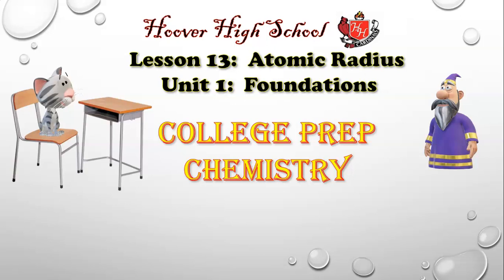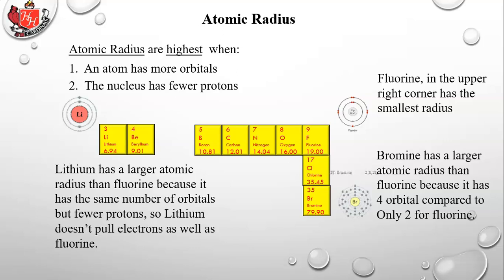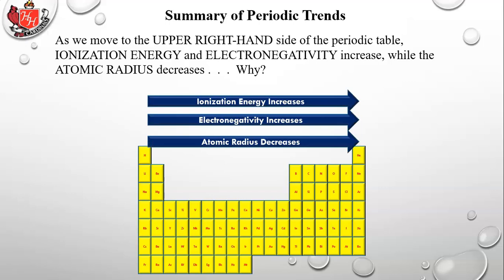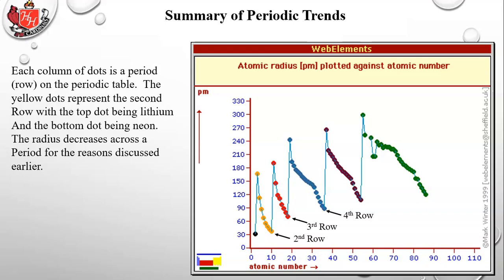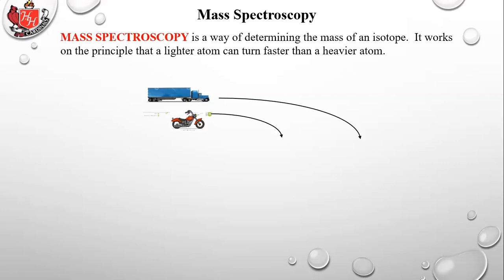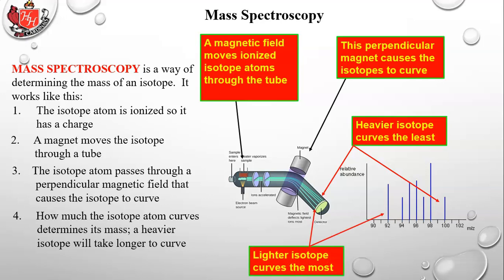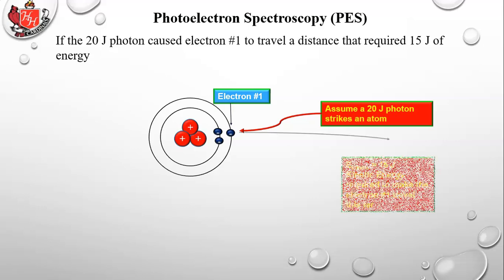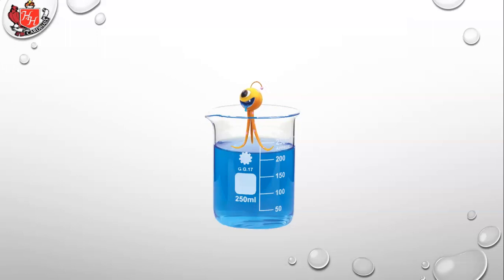Day 18 U1 L13 Atomic Radii